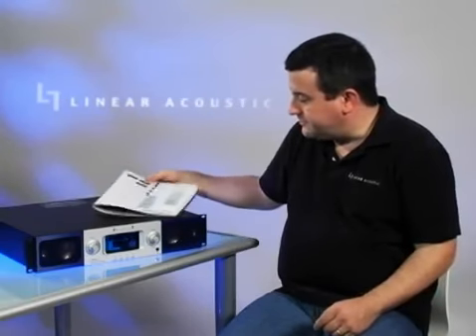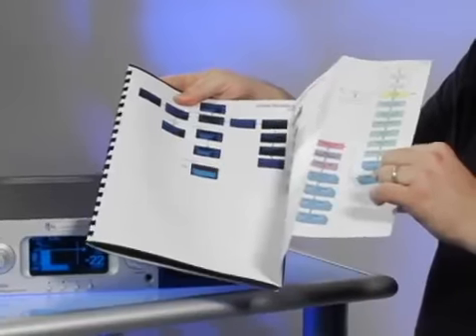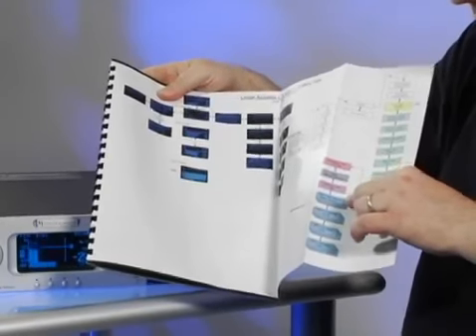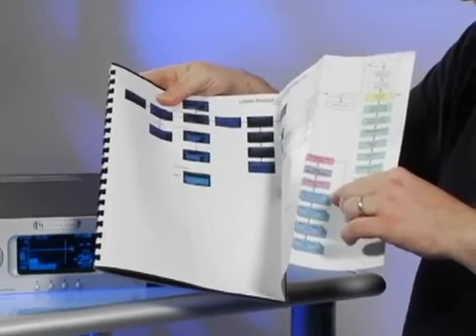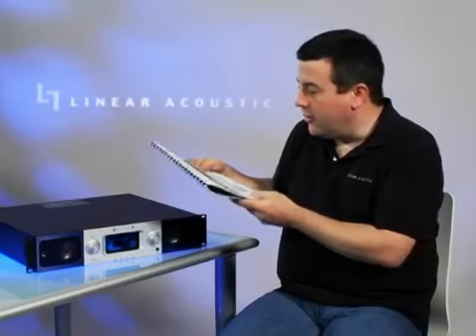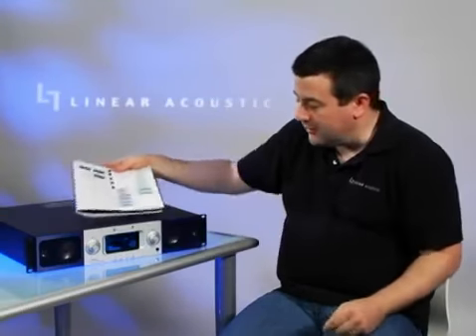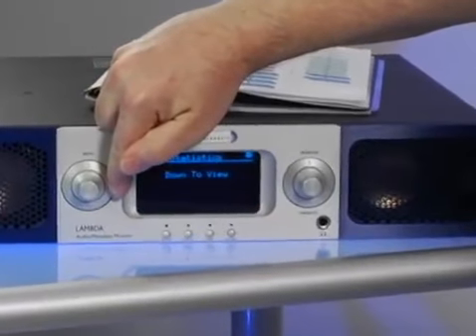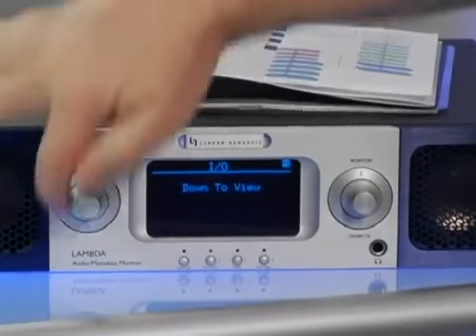Lambda II I/O Menu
Published from Sorenson 360. Telos Alliance has led the audio industry’s innovation in Broadcast Audio, Digital Mixing & Mastering, Audio Processors & Compression, Broadcast Mixing Consoles, Audio Interfaces, AoIP & VoIP for over three decades. The Telos Alliance family of products include Telos® Systems, Omnia® Audio, Axia® Audio, Linear Acoustic®, 25-Seven® Systems, Minnetonka™ Audio and Jünger Audio. Covering all ranges of Audio Applications for Radio & Television from Telos Infinity IP Intercom Systems,  Jünger Audio AIXpressor Audio Processor, Omnia 11 Radio Processors, Axia Networked Quasar Broadcast Mixing Consoles and Linear Acoustic AMS Audio Quality Loudness Monitoring and 25-Seven TVC-15 Watermark Analyzer & Monitor. Telos Alliance offers audio solutions for any and every Radio, Television, Live Events, Podcast & Live Streaming Studio With Telos Alliance “Broadcast Without Limits.”

Routers & Monitors
Codecs & Transceivers
Stream Encoders & Processors
Radio Processors
IP Intercom
Audio Interfaces
Audio Delays
Watermark